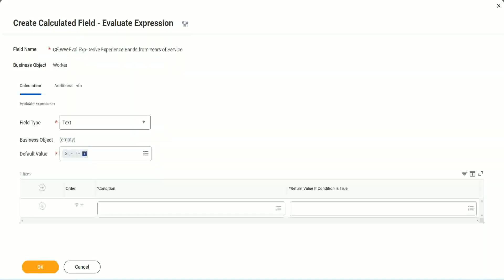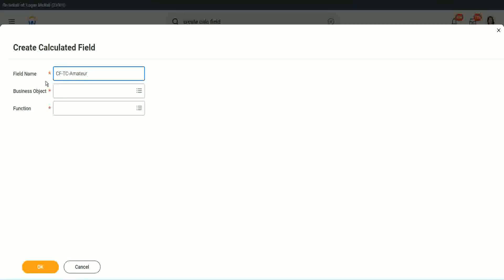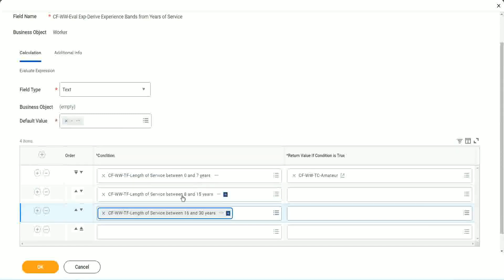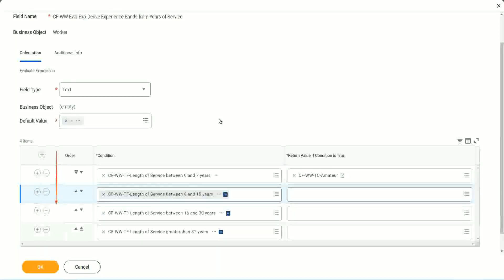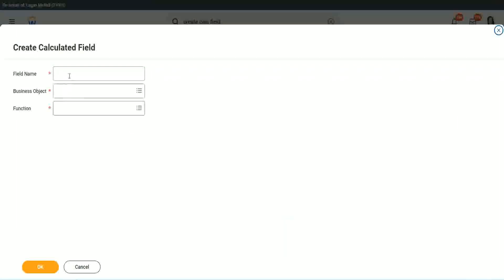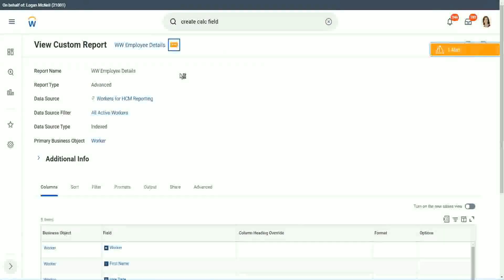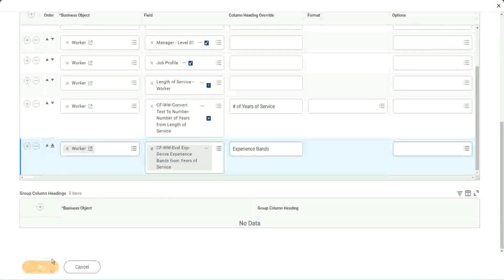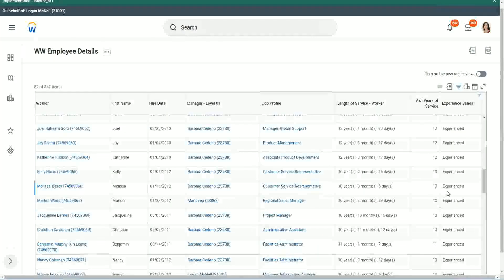Employee Details Calculated Field in WorkDay Part 1